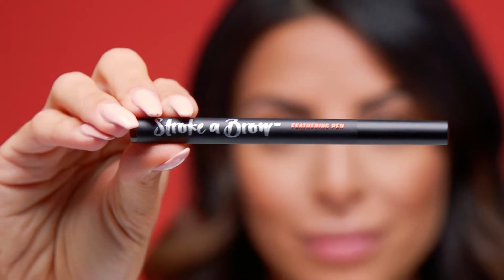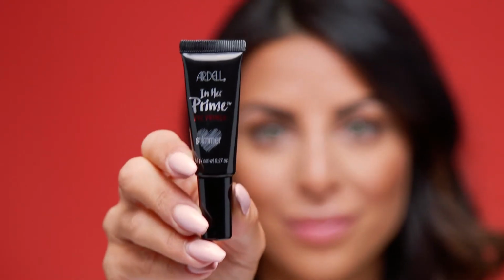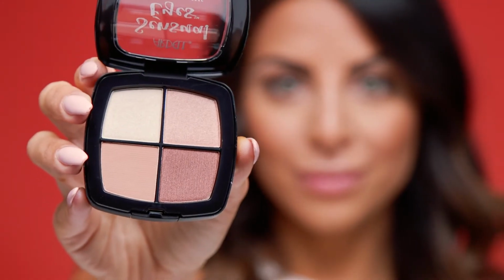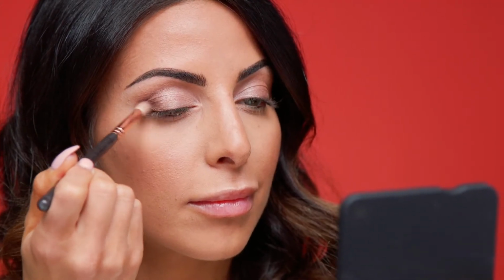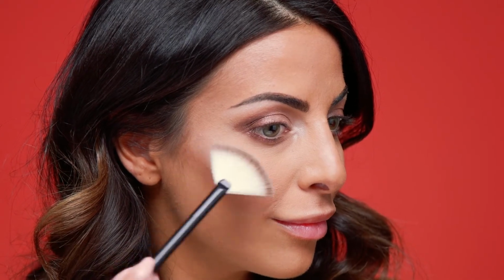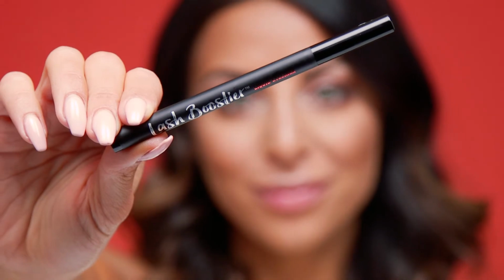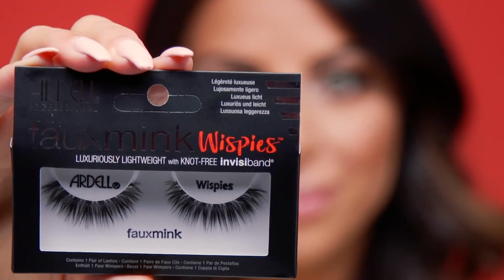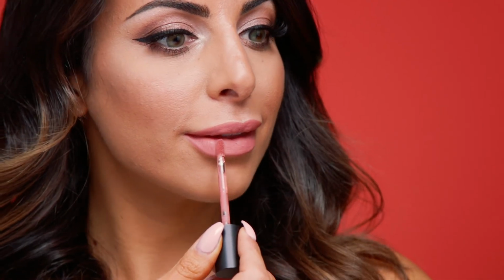Ardell Beauty - Soft Peach Tutorial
With Spring right around the corner, who can resist a soft glam look? Watch as @MakeupBySharona shows you how to create soft peach look using products from our new beauty line available now at ULTA.com!